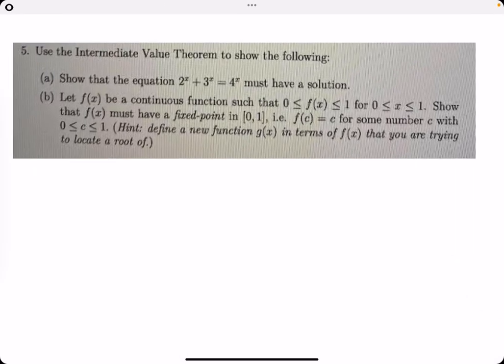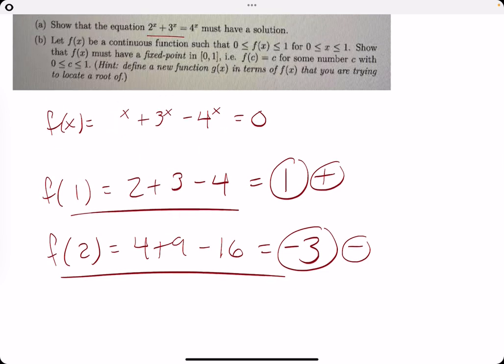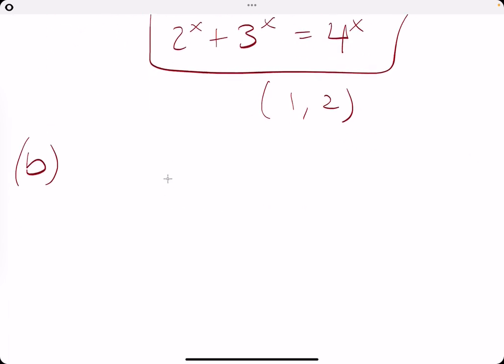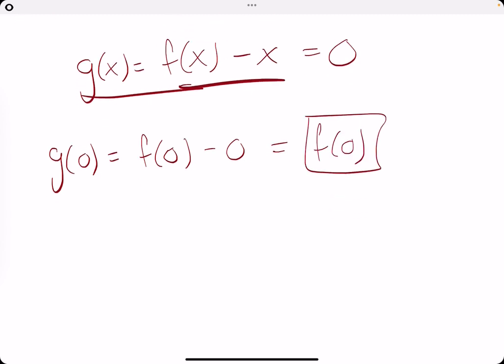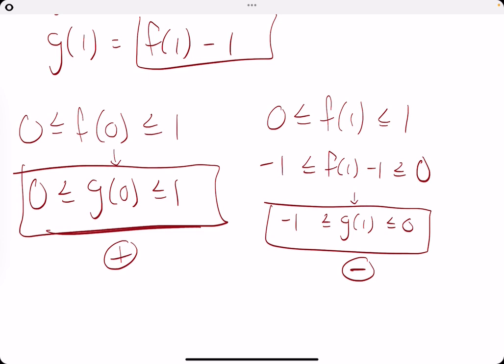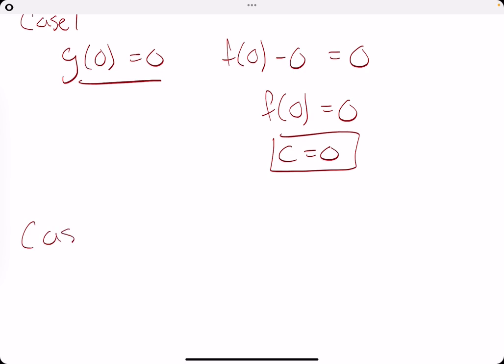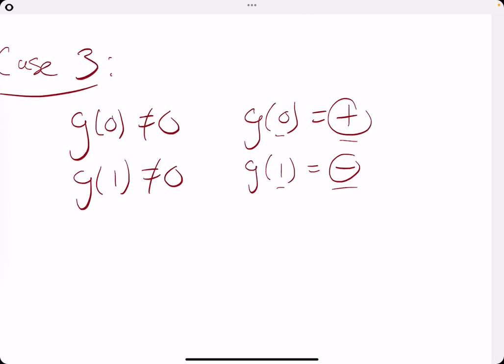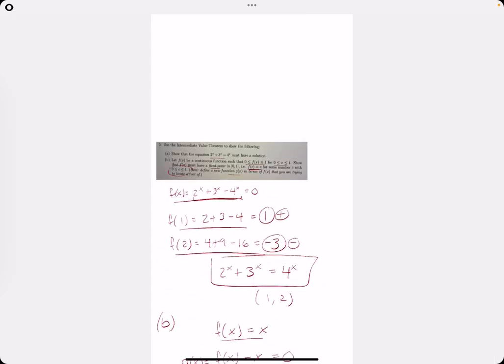1225 HW2: Problem 5